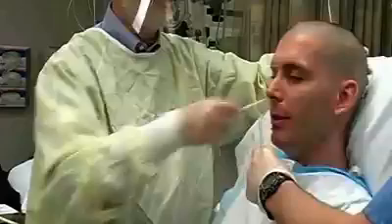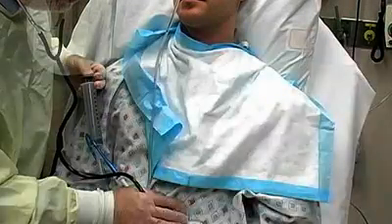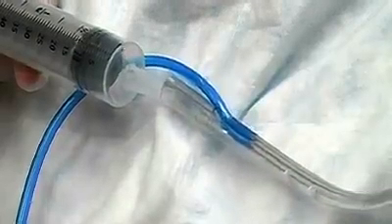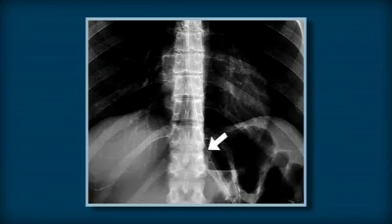Nasogastric tupe procedure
Nurse art